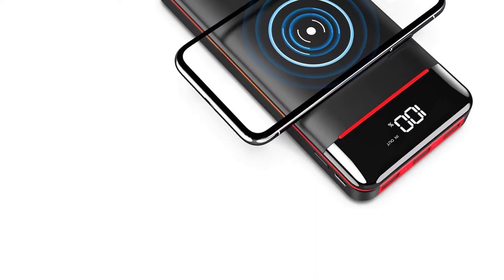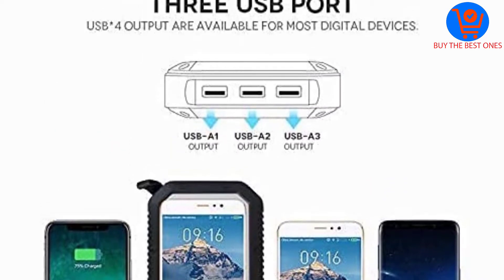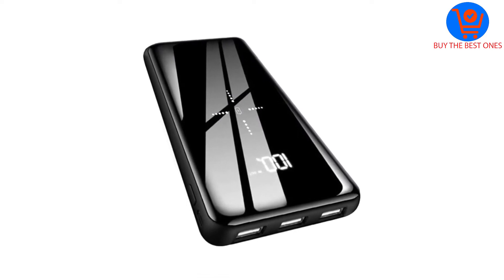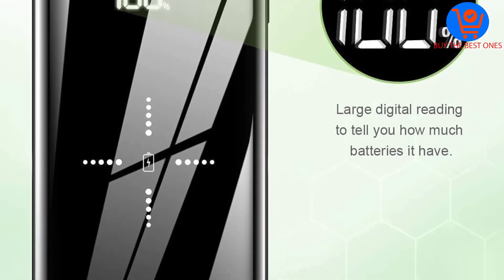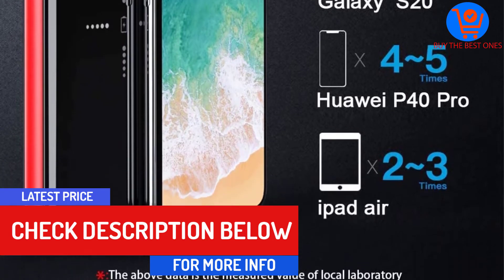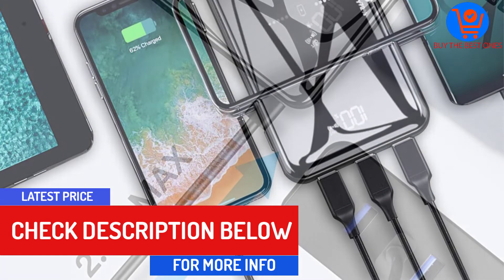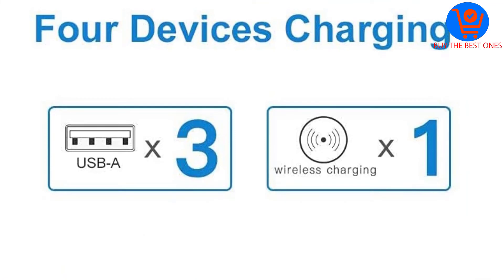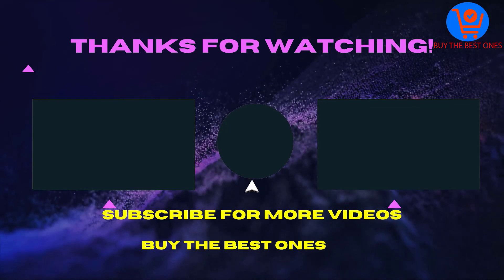Best Wireless Power Banks Reviews [TOP 5 PICKS]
▶️ In This video, We recommended the top 5 best Wireless Power Banks in 2022.

▶️ 5. Braxus Solar Power Bank – 20000 mAh Portable Solar Charger.

▶️ 4. Gnceei Wireless Portable Charger Power Bank 25000mAh.

▶️ 3. Gnceei Fast Charging Wireless Power Bank.

▶️ 2. Gnceei High Capacity with LCD Digital Display Wireless Power Bank.

▶️ 1. Rleron Wireless Portable Charger 25000mAh Power Bank.

Are you Searching for Best Wireless Power Banks? So now you are in the right place for getting the valuable info on Wireless Power Banks.

In this video, we shortlisted the top 5 Best Wireless Power Banks on the market in 2022. We made this list based on our personal opinion. After performing our research based on their price, quality, durability, brand reputation, and other related issue and we ranked them no particular request or influence.

We have tested each Wireless Power Banks and tried to include in-depth information of Wireless Power Banks in our Video which will be enough to fulfill all of your needs.

We hope you like the Wireless Power Banks we select for this year. If you have any questions related to the Wireless Power Banks which are listed here, please leave a comment down below and we will get back to you as soon as possible.